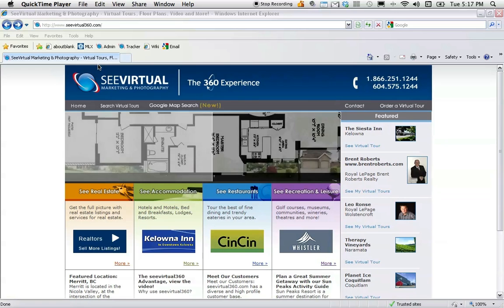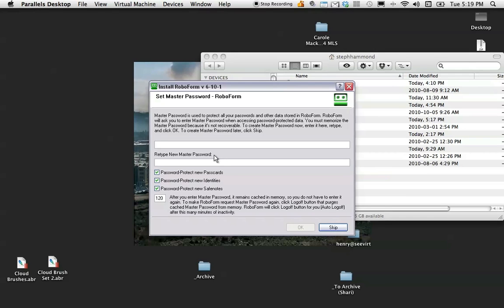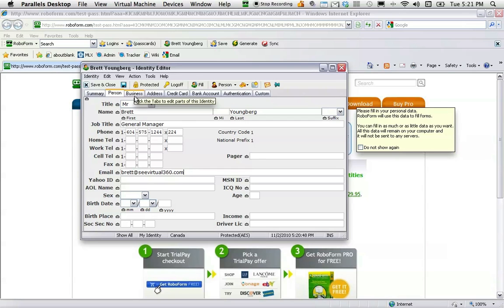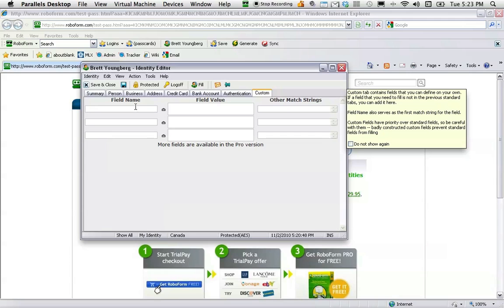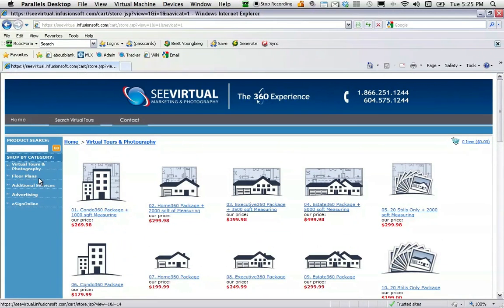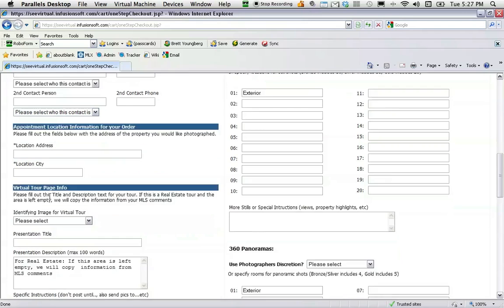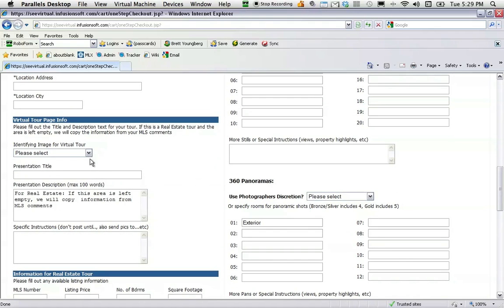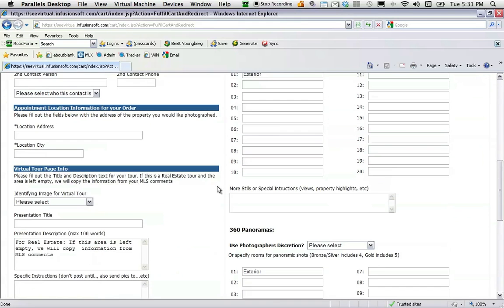Roboform for Quick SeeVirtual Online Orders 2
How to install and set up Roboform so you can quickly fill out any web form. You can use it to place SeeVirtual online orders and take advantage of our low floor plan and virtual tour package pricing!

Get floor plan measuring starting at $89.99 and as low as 4¢/sqft when ordering online with a virtual tour package.